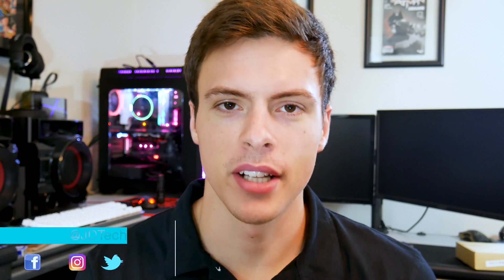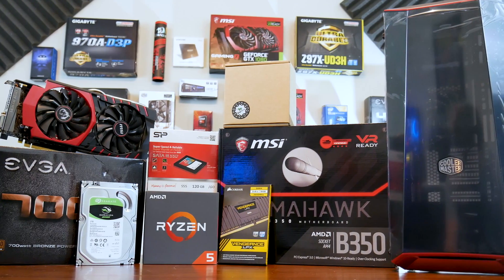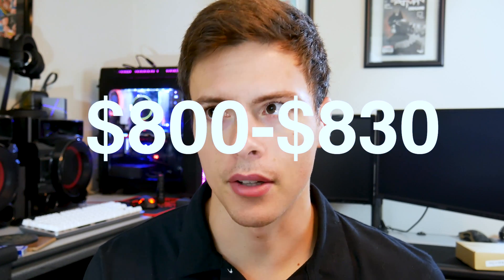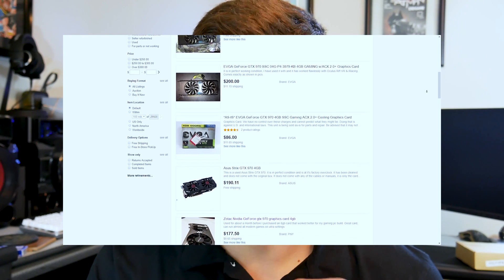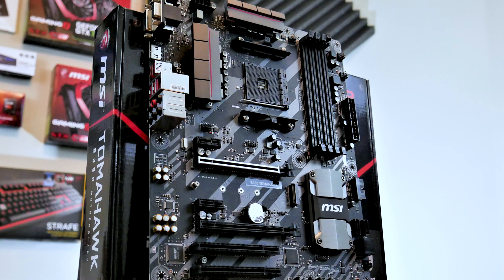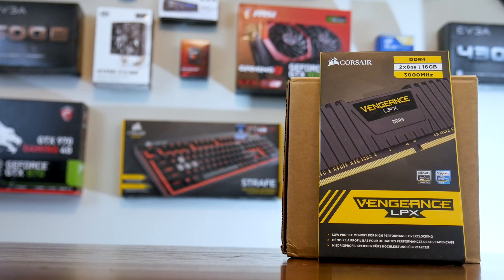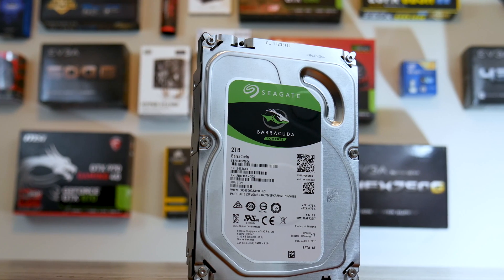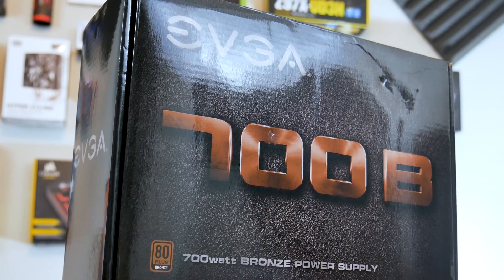$820 Budget Build List To The PC Market Crisis (With A Used GPU)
The PC market is in a sort of crisis right now with certain components like RAM, GPU, SSD's being incredibly high. I know there are plenty of you that probably can't wait any longer to build your PC so here's a build list/guide that I will be building for my sister and benchmarking.

LINKS TO ALL THE PARTS:
Ryzen 1400 $160
MSI B350 Tomahawk $105
Corsair Vengeance 16GB $127
EVGA 600w BRONZE $45 (700w went back up in price and 600 watts is still plenty)
Cooler Master Master Box Lite 5 $50
Asiahorse UAV fans $17 (Optional)
Seagate 2TB BarraCuda $67
SP 120GB SSD $50

GRAND TOTAL INCLUDING FANS: $821 (with $200 GTX 970)

Cheaper Alternative
Corsair Vengeance 8GB 3000MHZ $78
Seagate 1TB BarraCuda $50
EVGA 450w Brinze $35
Everything else is the same:
Ryzen 1400 $160

GRAND TOTAL INCLUDING FANS: $695 (With $200 used GTX 970)

Cheaper alternatives can be made with a micro ATX board and case and also using a GTX 1050 or 1050TI, but I will not be benchmarking that,

JDTechGear
budget build guide to the gpupocalypse
budget build guide during gpu scarcity
how to build a pc with few gpus on the market
gpus out of stock
pc build for 800
800 pc gaming build